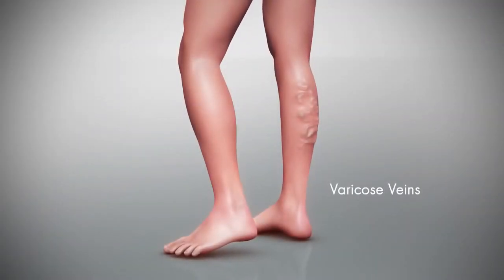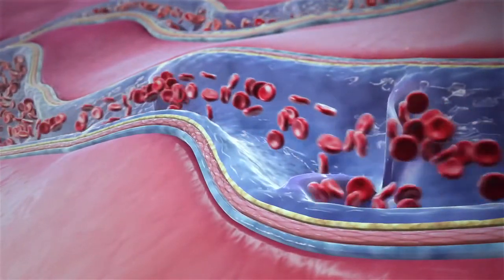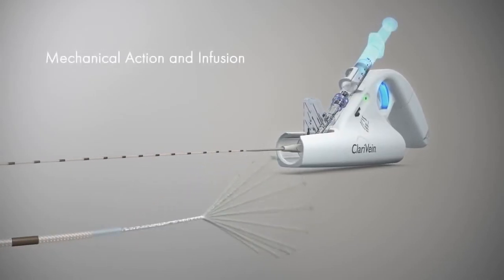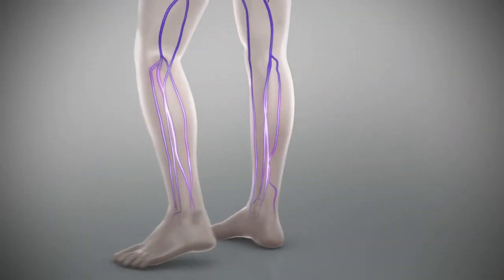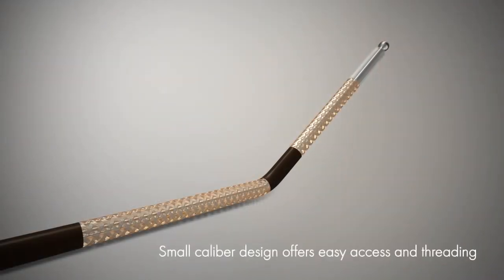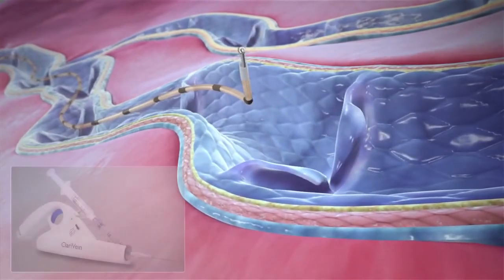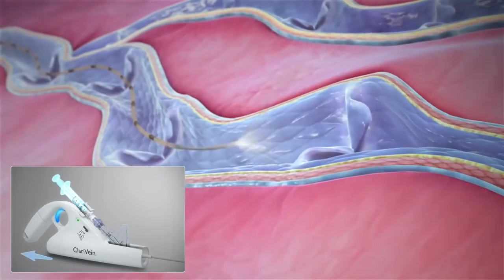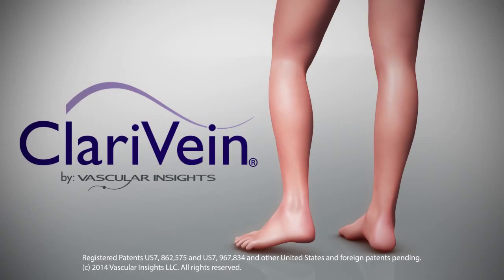ClariVein Animation by Carolina Vein Center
ClariVein is the minimally invasive, non thermal, non tumescent treatment for varicose veins.

The motorised handle triggers a spasm in the blood vessels. A scelorosant drug is then sprayed into the vein which effectively seals it, preventing the varicose vein from returning.